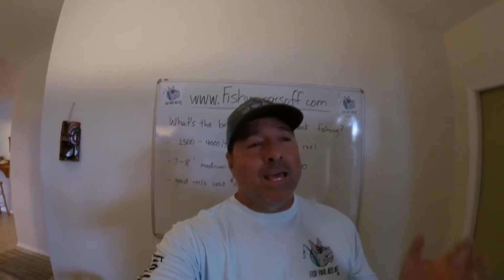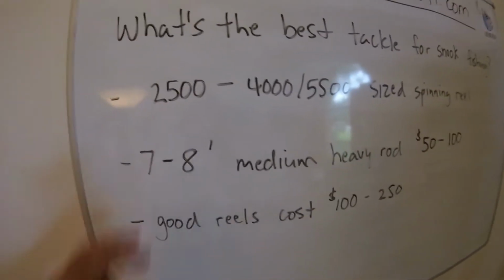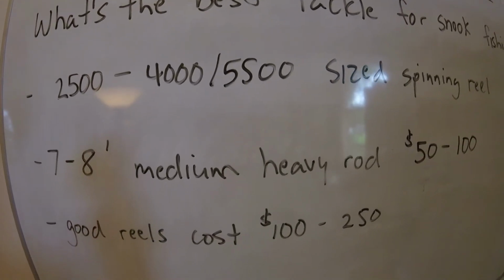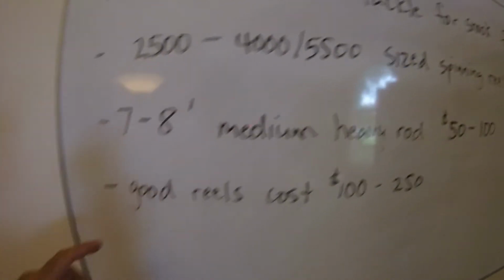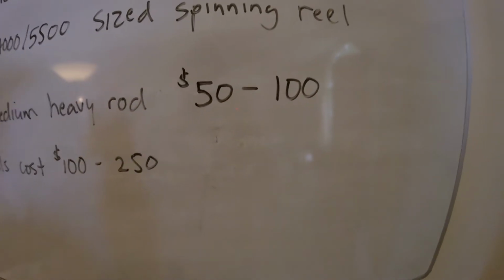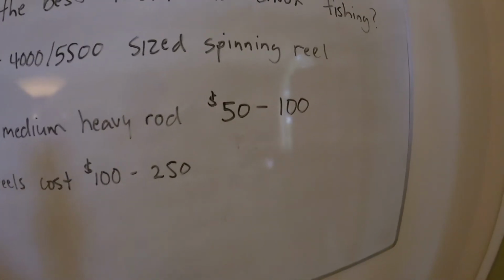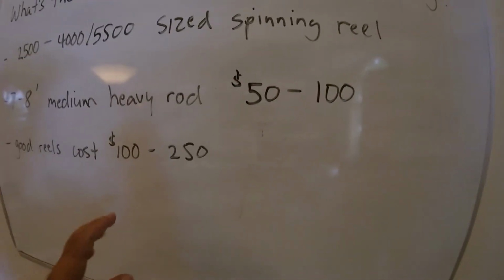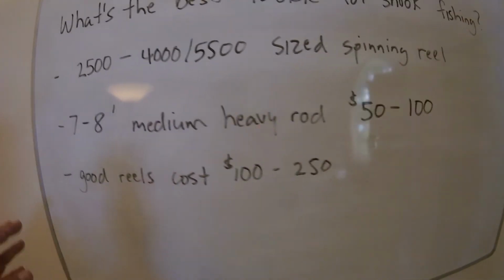What is the best tackle for snook fishing?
What is the best tackle for snook fishing? See pro tips and techniques